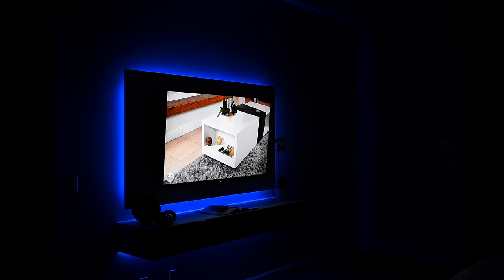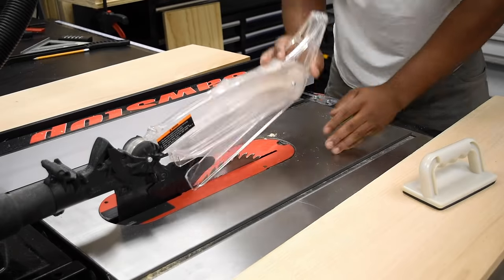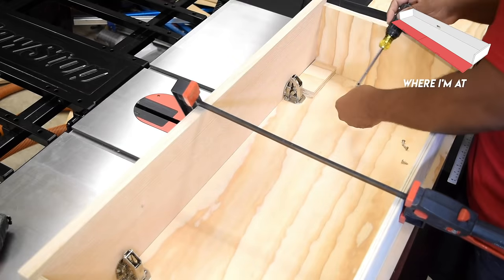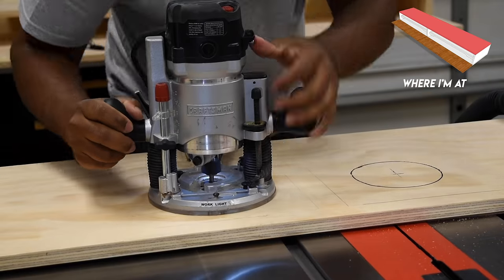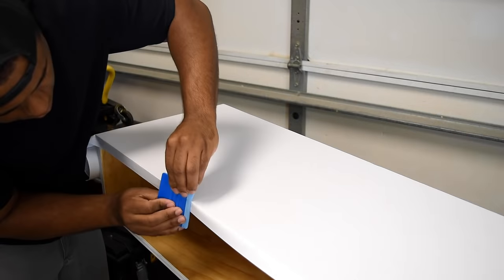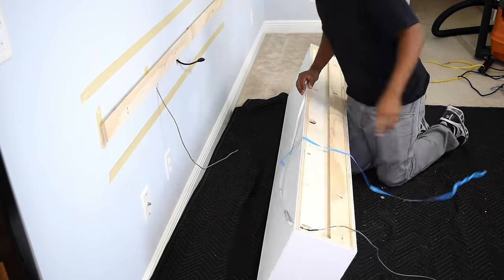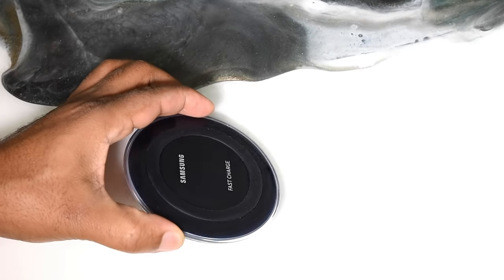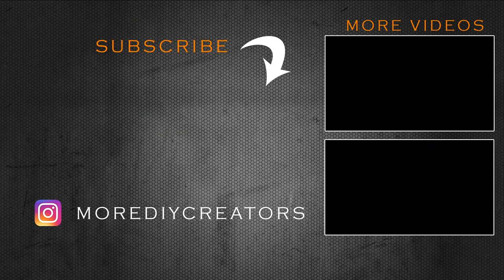How To Make A Wall Mounted Entertainment Center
to take back your Internet privacy TODAY and find out how you can get 3 months free. View all my plans

This wall mounted entertainment center is loaded with features.
(1) Door Hinge
(2) 12in Drawer Slides
(2) Smart Phone Wireless Charger
(2) Pull Handle
(1) 3/4in Plywood
(2) 1 by 2 select pine
- 5 port Anker Charger
- Pocket hole screws
- 1/4in Dowels
- WIFI LEDs Strip Kit

Vinyl wrap and tools:
1 Vinyl wrap
1 Vinyl Gloves
1 Vinyl knife
1 Vinyl Spreader

Tools used:
Circular Saw-
Vacuum Hose
Table Saw
Jigsaw
Stud finder

Software
Adobe Premiere (Video Edit)
Adobe Photoshop (Photoshop)
Sketchup (3D Modeling software)